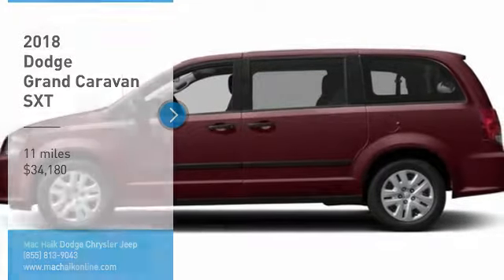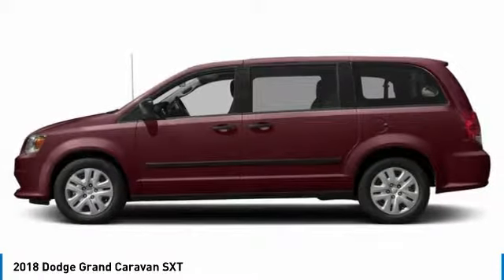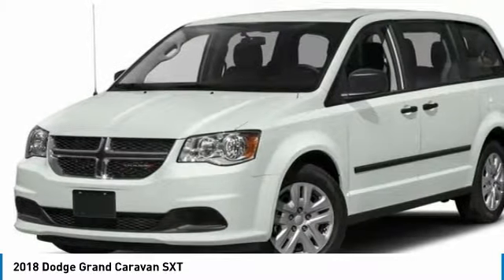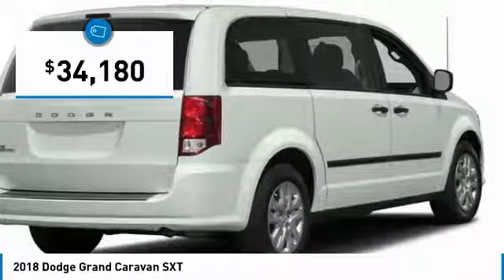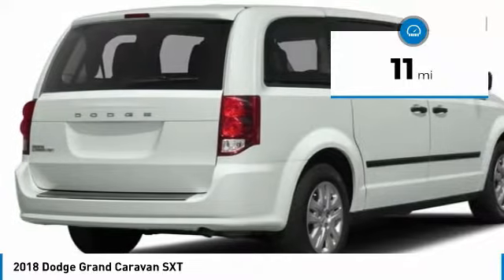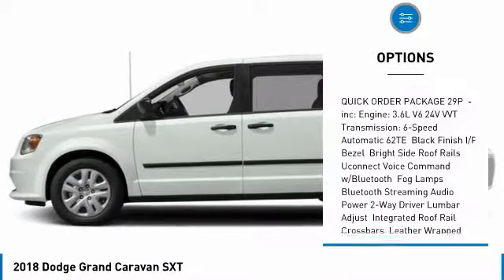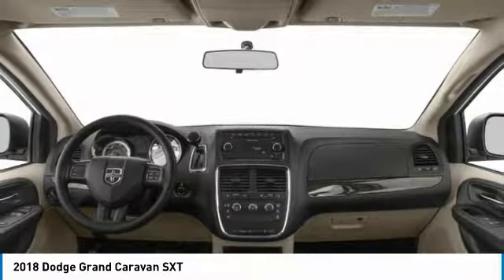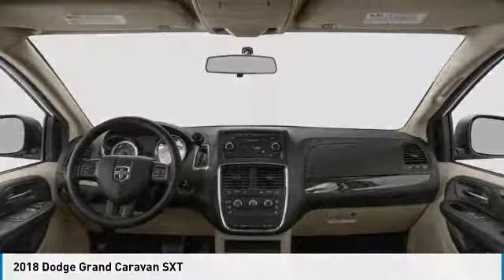2018 Dodge Grand Caravan Austin JR134662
2018 Dodge Grand Caravan SXT

You'll love this 2018 Dodge Grand Caravan. This is a mini-van, passenger you'll want to take home. Call and get in touch with Mac Haik Dodge Chrysler Jeep directly, and be the first to open the mini-van, passenger door today!